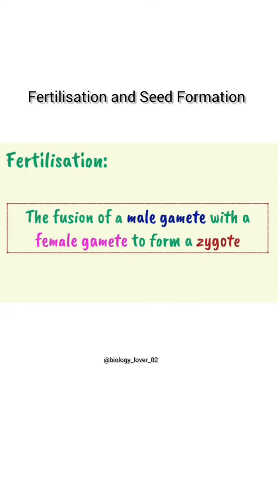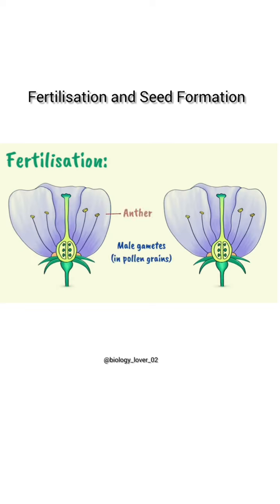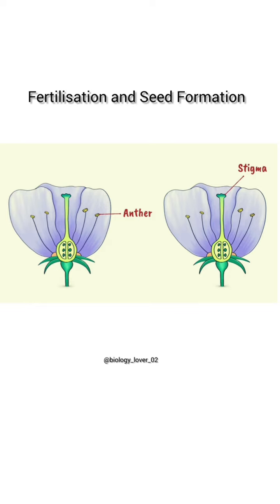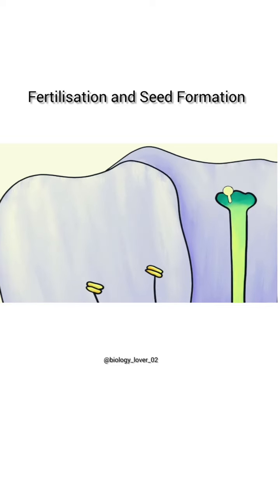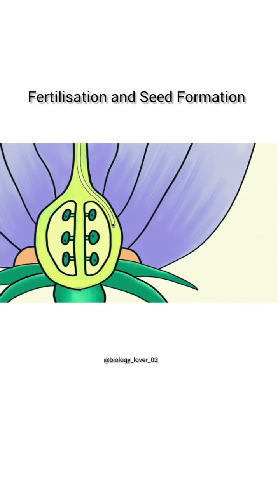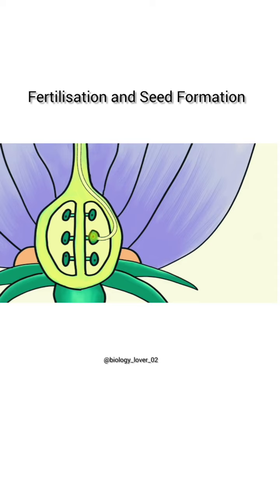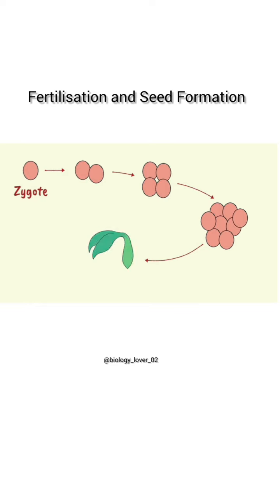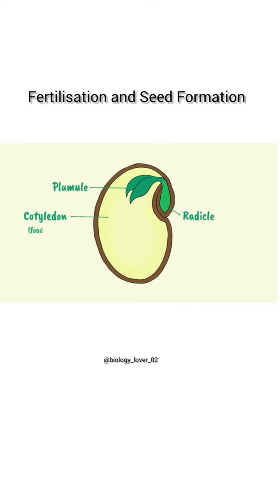FARTILIZATION and seed formation